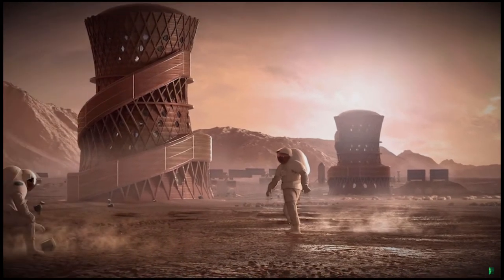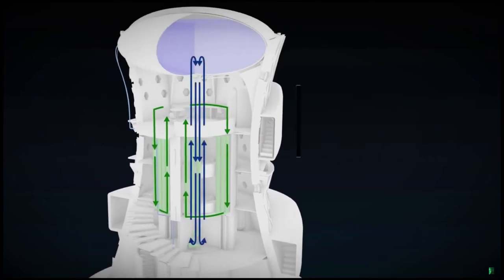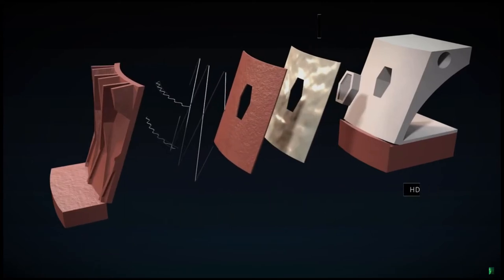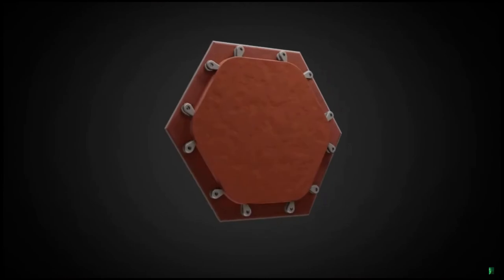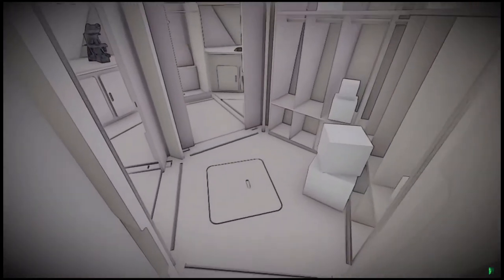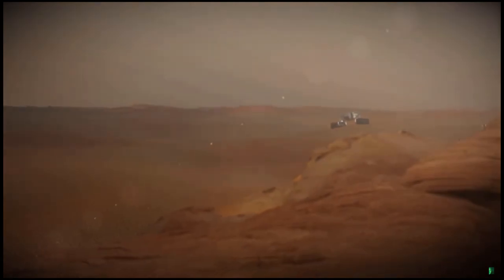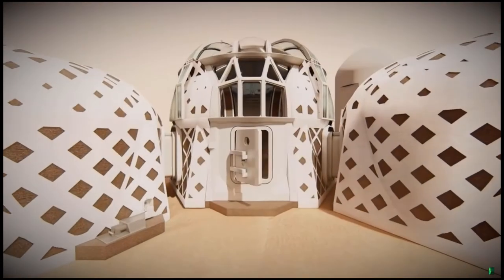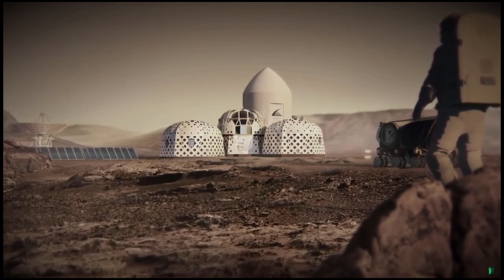Top 3 Civilization Scenarios in Mars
Three possible scenarios living in Mars or the Moon.